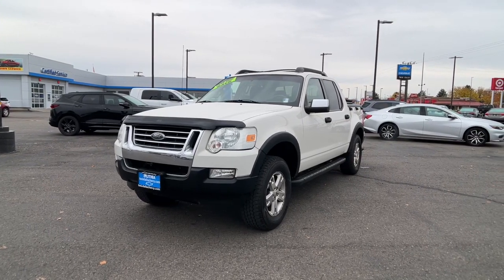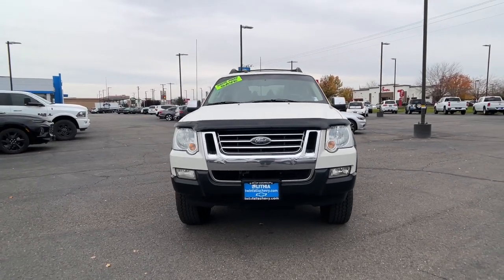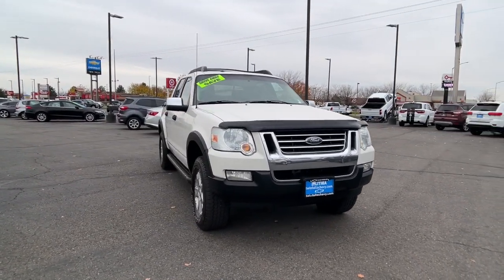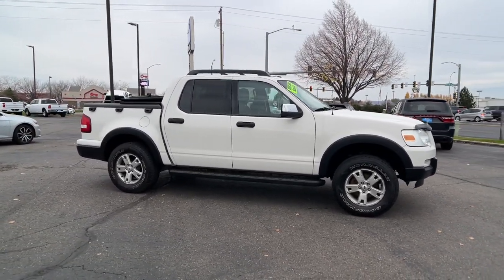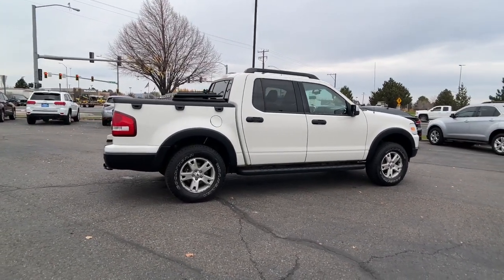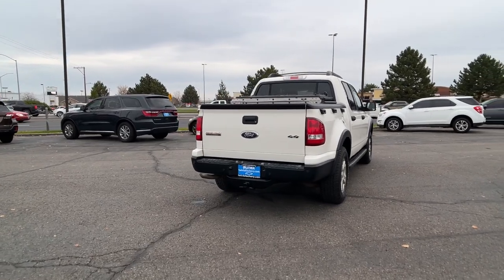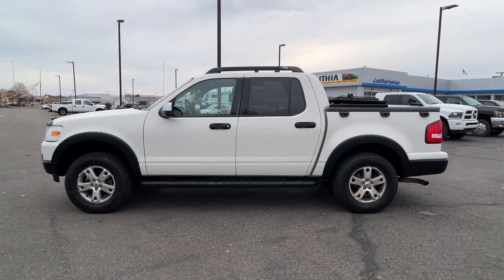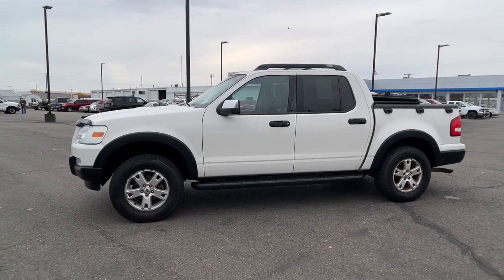2010 Ford Explorer_Sport_Trac Twin Falls, Pocatello, Idaho Falls, Boise, Elko 854A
White Used 2010 Ford Explorer_Sport_Trac available in Twin Falls, ID at Chevy of Twin Falls. Servicing the Twin Falls, Pocatello, Idaho Falls, Boise, Elko area.
2010 Ford Explorer_Sport_Trac 4WD 4dr XLT - Stock#: 854A - VIN#: 1FMEU5BE6AUA47023

Lithia Chevy of Twin Falls
1654 Blue Lakes Blvd N

XLT trim. iPod/MP3 Input CD Player Satellite Radio Aluminum Wheels 4x4 Handling is surefooted and the ride is almost luxury-car plush. -Edmunds.com. 5 Star Driver Front Crash Rating. SEE MORE! KEY FEATURES INCLUDE: 4x4 Satellite Radio iPod/MP3 Input CD Player Aluminum Wheels MP3 Player Privacy Glass Child Safety Locks Steering Wheel Controls Electronic Stability Control. VEHICLE REVIEWS: Edmunds.com explains Handling is surefooted and the ride is almost luxury-car plush.. 5 Star Driver Front Crash Rating. 5 Star Driver Side Crash Rating. AutoCheck One Owner OUR OFFERINGS: At Chevrolet of Twin Falls we are focused on providing customers with an honest and simpler buying and service experience. We are giving customers straightforward information so that they can make confident decisions. We believe that our local communities are our lifeblood. In addition to the employment opportunities we provide in each of our neighborhoods we also provide contributions to charitable organizations that serve our families friends and customers. Price does not include taxes title license and $399 Dealer Doc Fee. Price contains all applicable dealer incentives and non-limited factory rebates. You may qualify for additional rebates; see dealer for details.